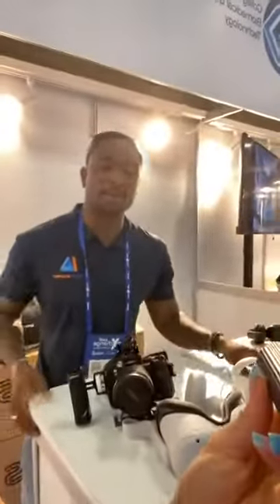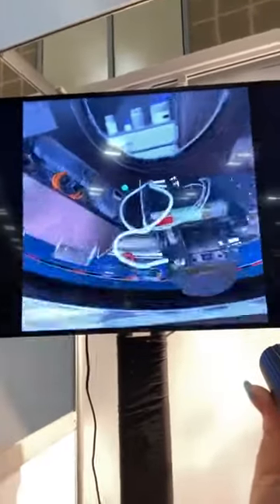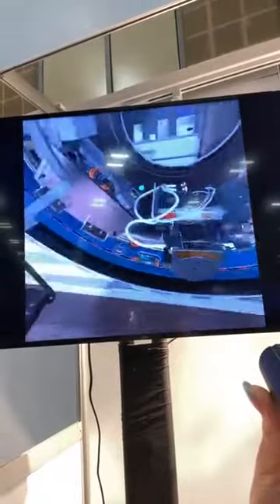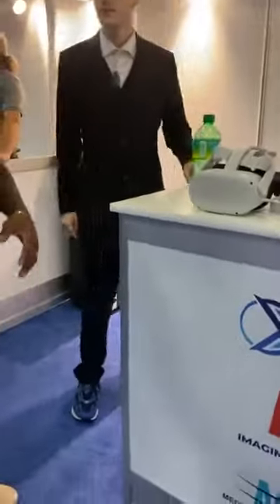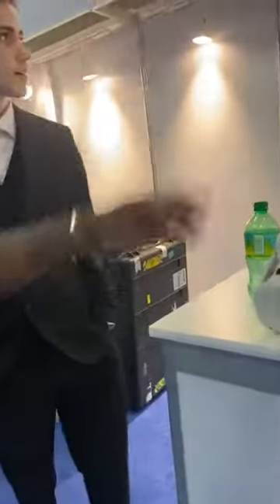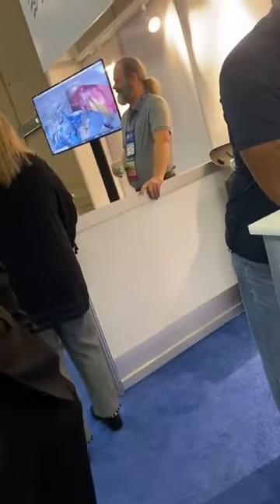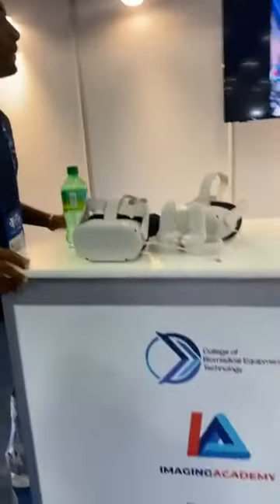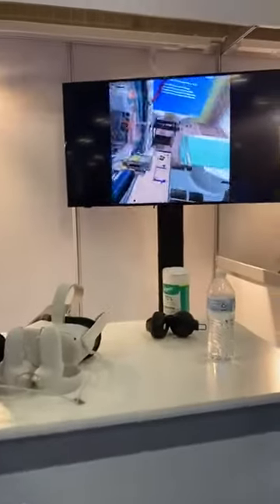College of Biomedical Equipment Technology- VR technology